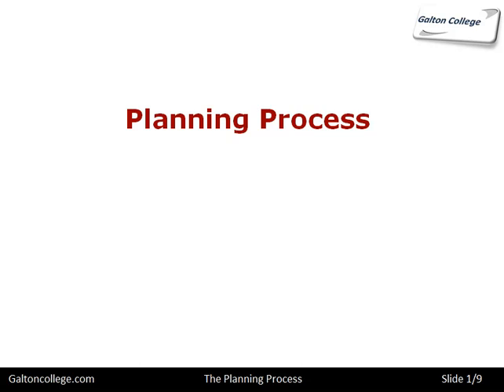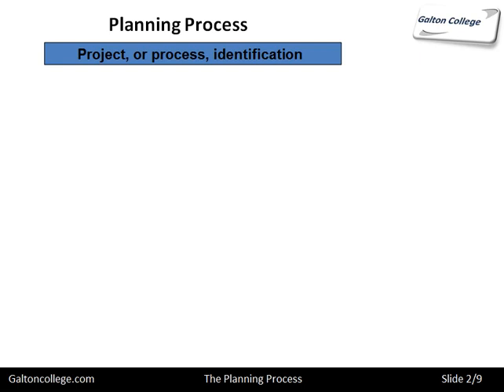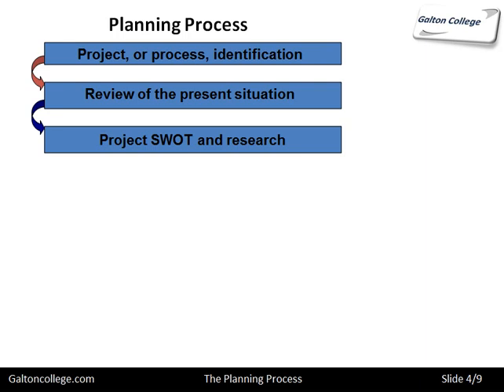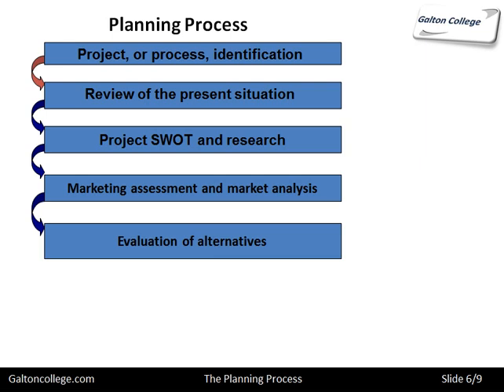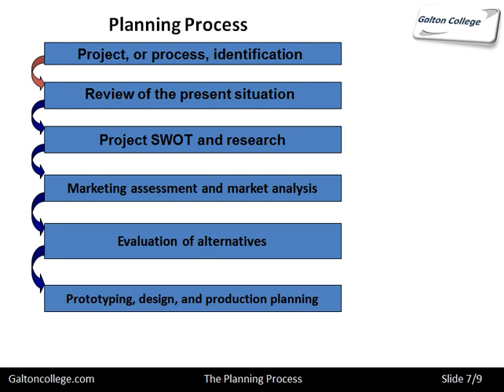Planning Process 2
Welcome to this YouTube video on the topic of the planning process! In this video, we will explore the different types of plans involved in the planning process, how to develop each plan, and the benefits of having a comprehensive planning strategy.

There are several types of plans that organizations can develop as part of the planning process. The most common types of plans include strategic plans, operational plans, and contingency plans.

Strategic plans are long-term plans that outline an organization's overall goals and strategies for achieving them. They typically cover a period of three to five years and are developed by senior leaders within the organization.

Operational plans, on the other hand, are short-term plans that are developed to support the implementation of the strategic plan. They typically cover a period of one year and are developed by mid-level managers.

Contingency plans are plans that organizations develop to address unexpected events or situations that may arise. They are designed to help organizations respond quickly and effectively to emergencies, crises, or other unexpected events.

In this video, we will discuss how to develop each type of plan. We will explore the key elements that should be included in each plan, such as goals and objectives, timelines, budgets, and key performance indicators.

Furthermore, we will discuss the benefits of having a comprehensive planning strategy. A comprehensive planning strategy can help organizations align their goals and objectives, identify potential risks and opportunities, and ensure that resources are used effectively and efficiently.

We will also provide practical tips and tools for developing an effective planning strategy, such as involving stakeholders in the planning process, conducting a thorough situational analysis, and regularly monitoring and evaluating progress.

By the end of this video, you will have gained a solid understanding of the different types of plans involved in the planning process, how to develop each plan, and the benefits of having a comprehensive planning strategy. You will also have learned practical strategies for developing an effective planning strategy and how to monitor and evaluate progress to ensure success.

So, if you are interested in learning more about the planning process and how to develop a comprehensive planning strategy, this video is for you! Watch now and take the first step towards achieving your goals through effective planning.